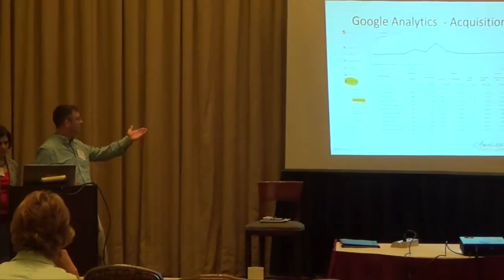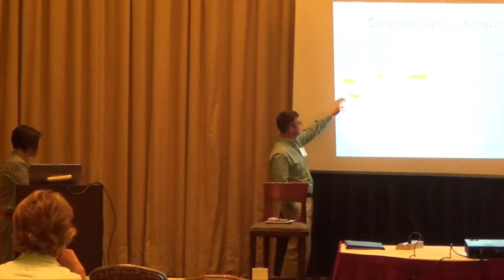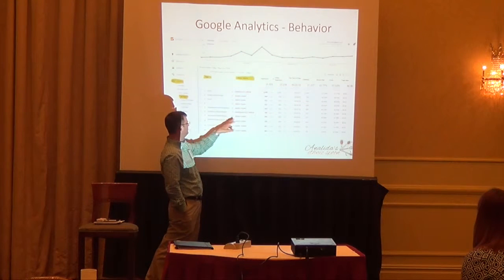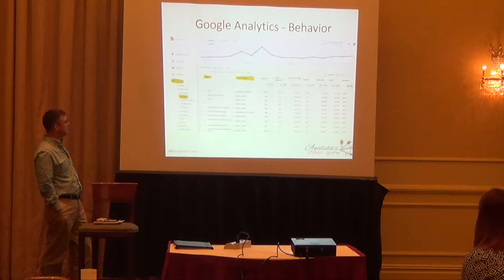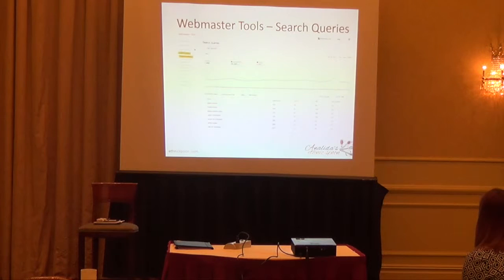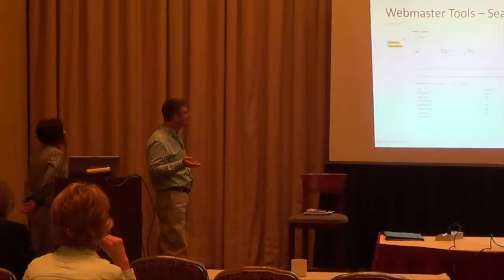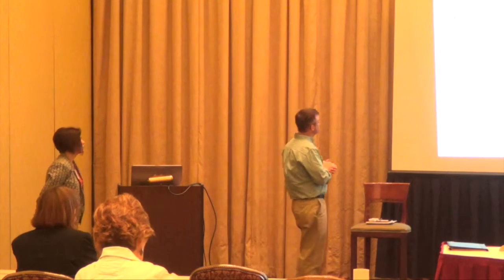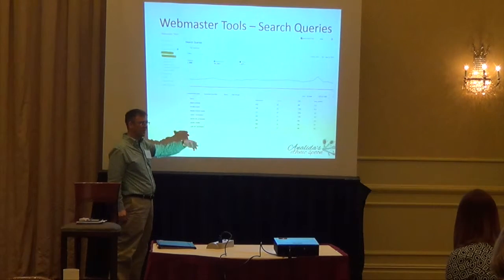ECommerce Day Forum 2015: Analida's Ethnic Spoon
| Tom and Analida Braeger, authors of the blog "Analida's Ethnic Spoon," share blogging tips, including content creation best practices, during their afternoon educational breakout session.